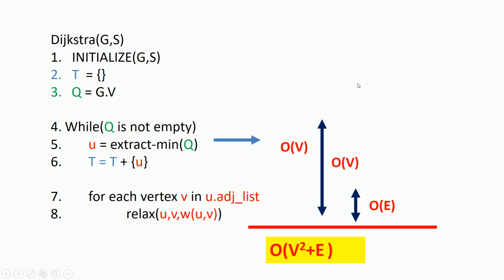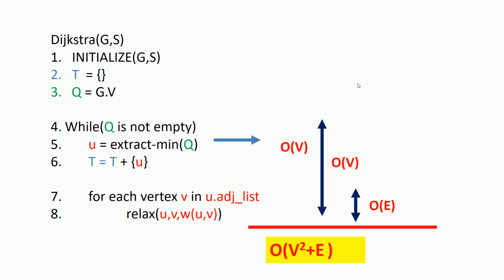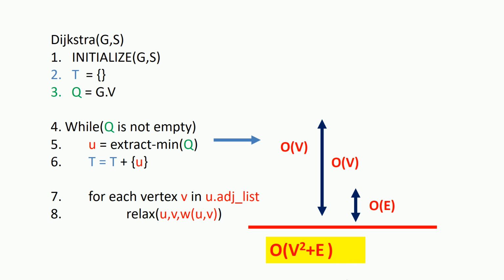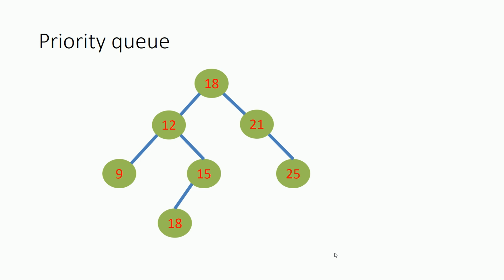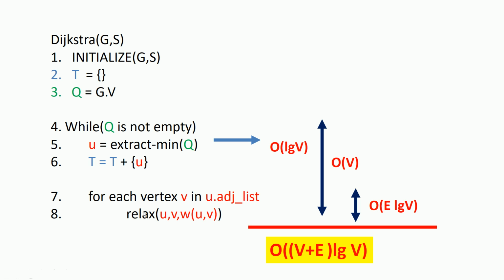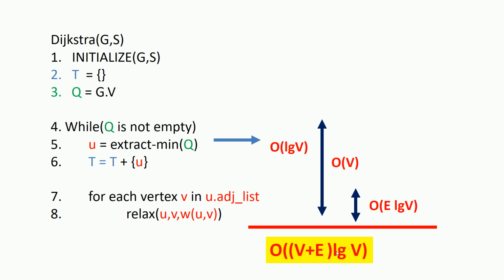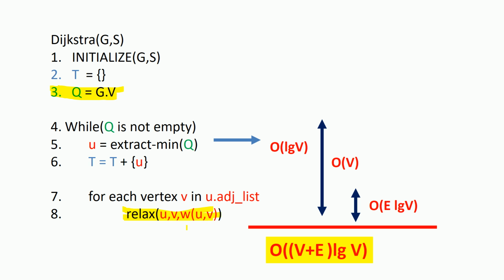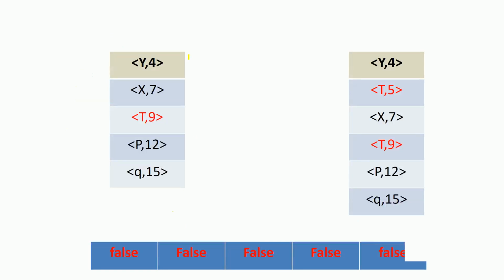Graph Theory : 21. Dijkstra's algorithm implementation